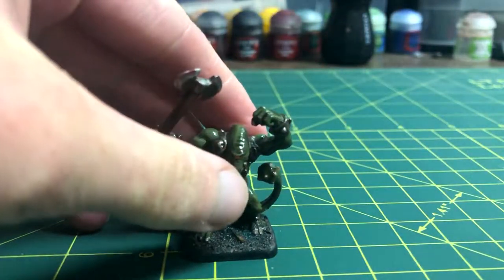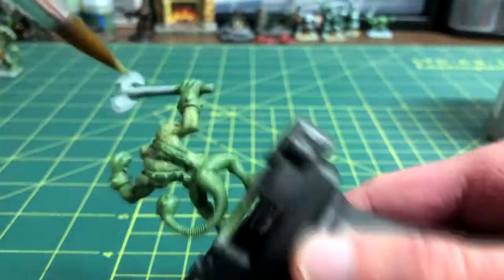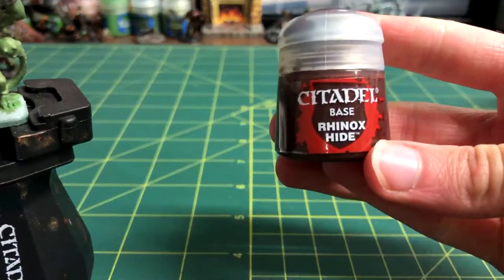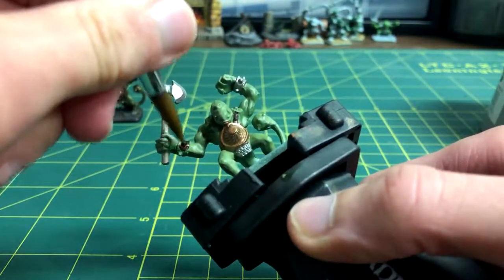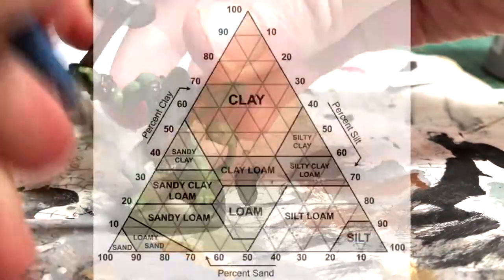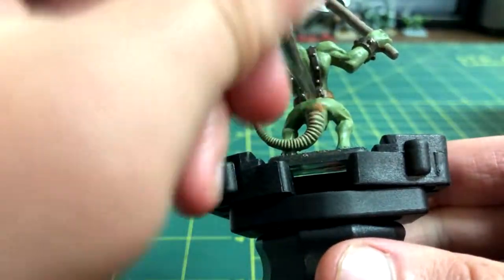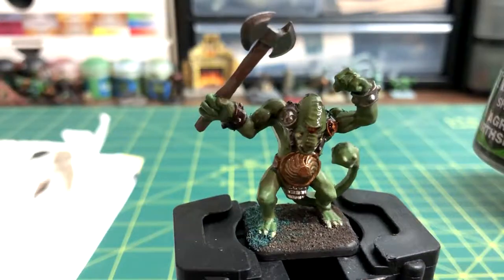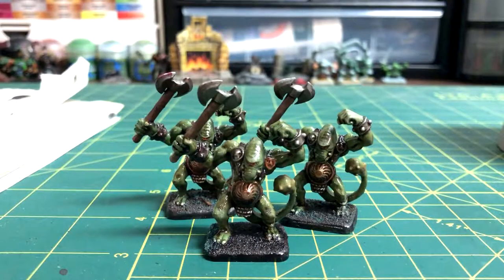How To Paint Heroquest Fimirs/ Fimir Miniatures (Repainting Old Minis Part 8)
In this painting tutorial I teach you how to paint Heroquest fimirs/fimir miniatures that are used for Warhammer or D&D, and what simple techniques I use to make them look tabletop quality. This fimir painting tutorial shows you how to go from a one-colored piece of plastic to a slimy and filthy looking fimir warrior. This video is part of my series Repainting Old Minis where I take some badly painted Heroquest miniatures and paint everything again to look good on the game table or battlefield.